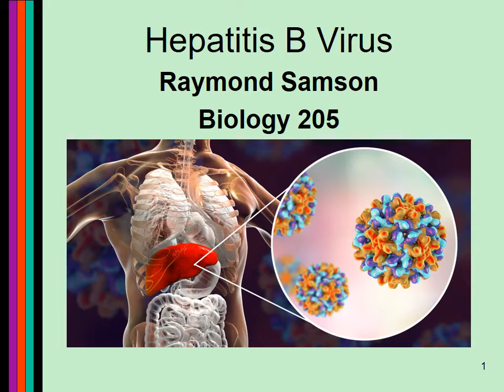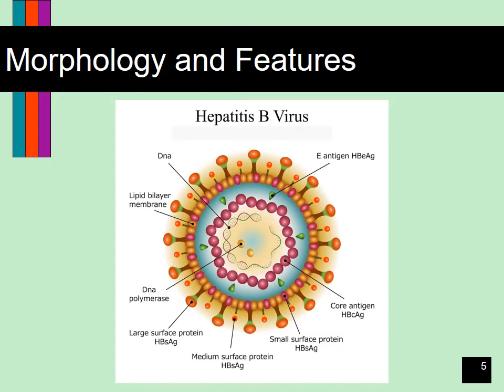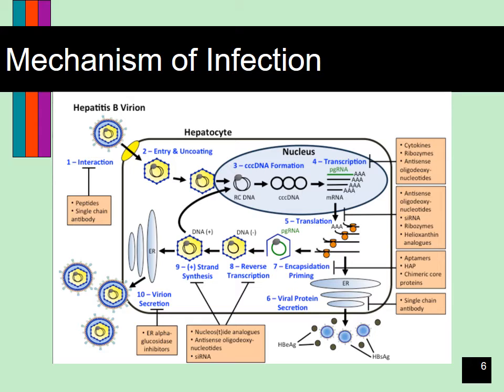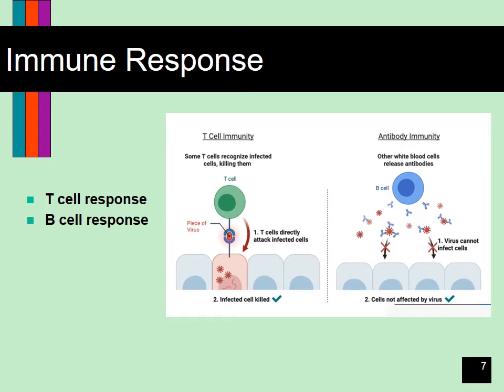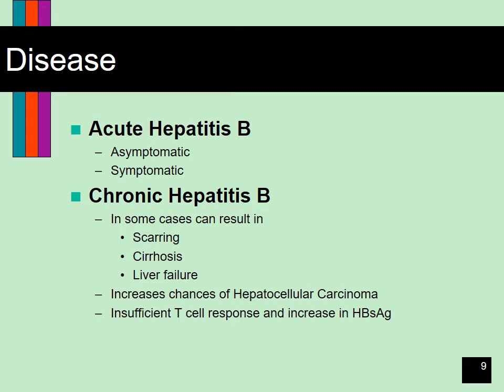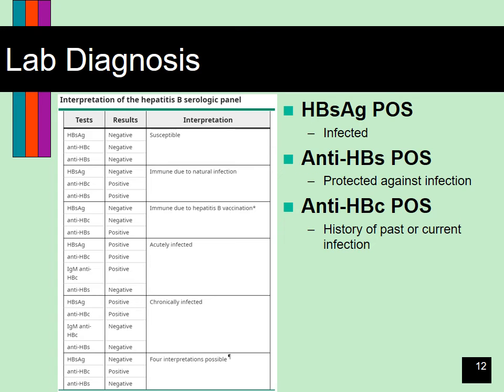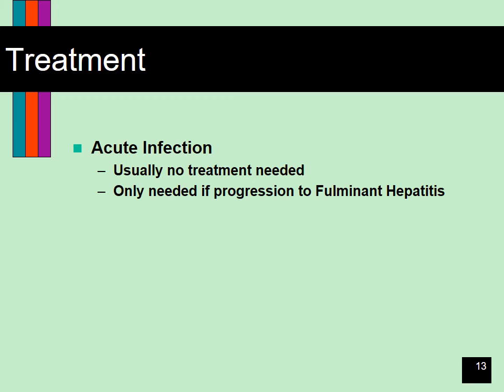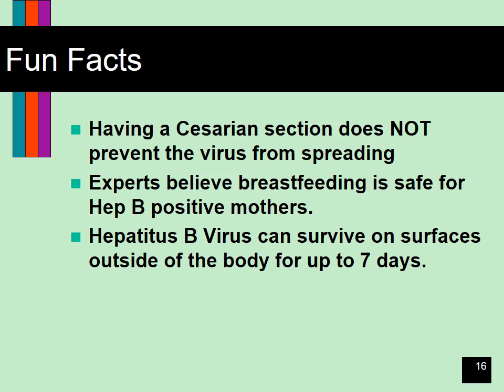Hep B Presentation good